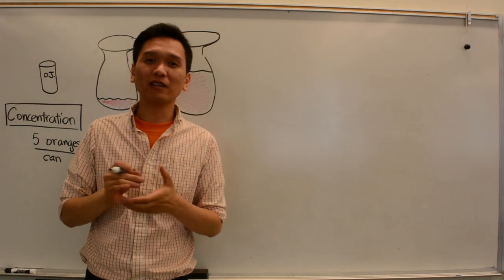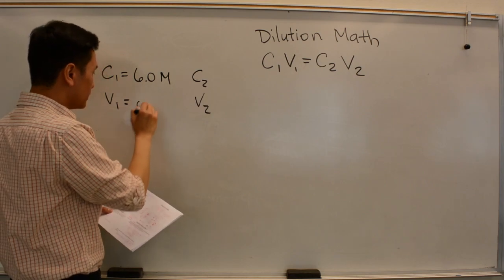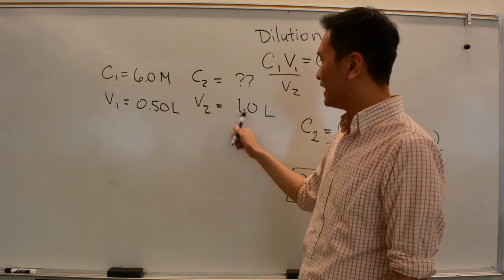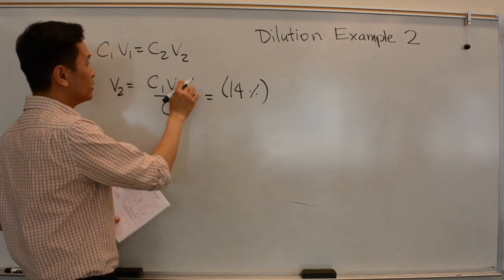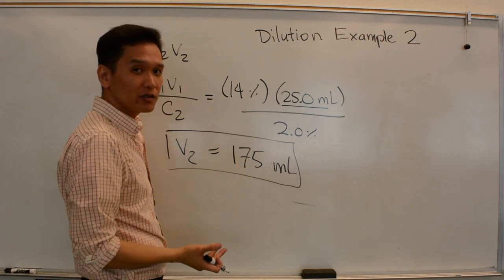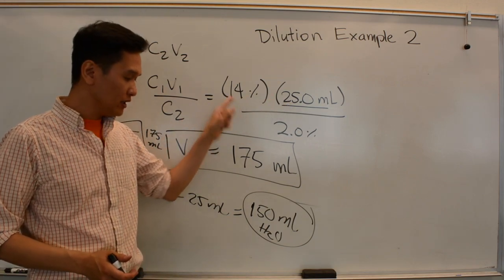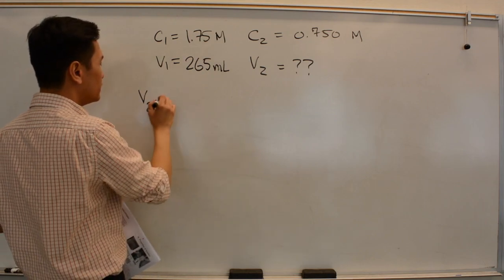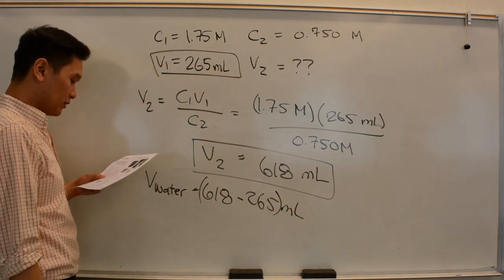Unit 10 Dilutions